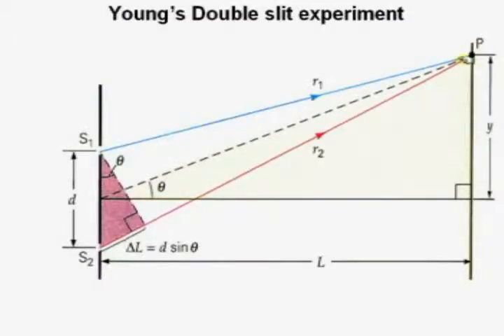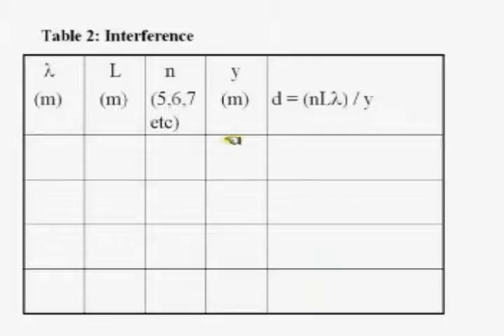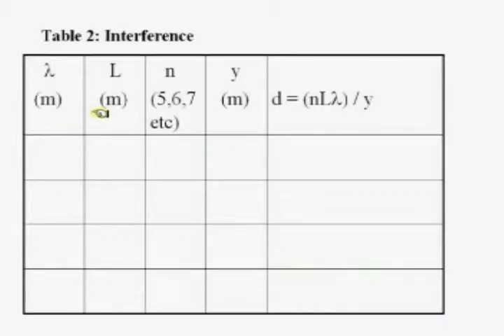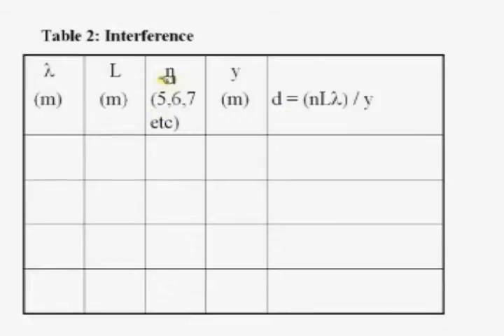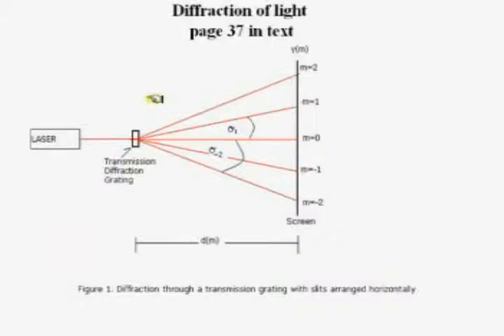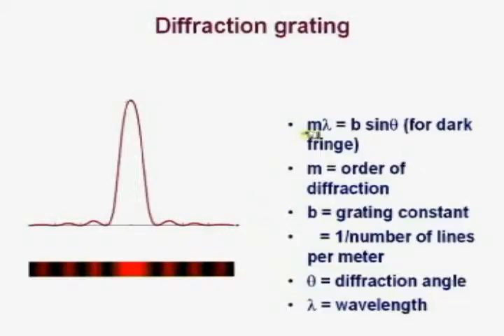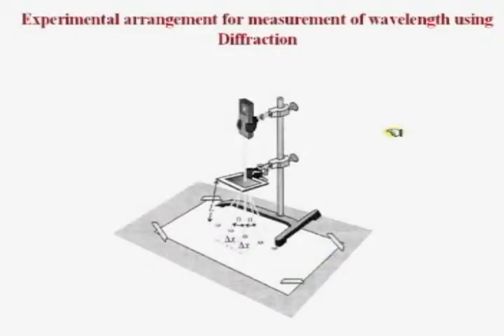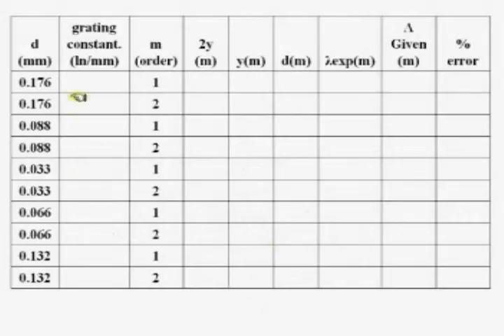Week 3-4 Lecture 4B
OP-TEC